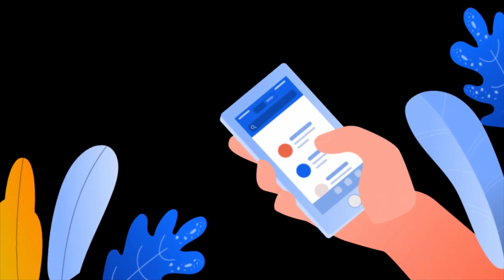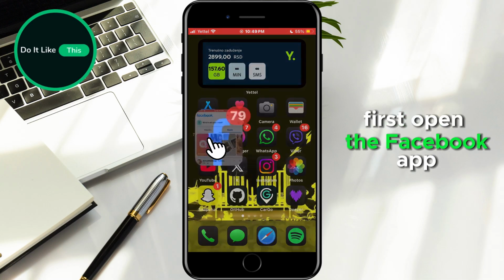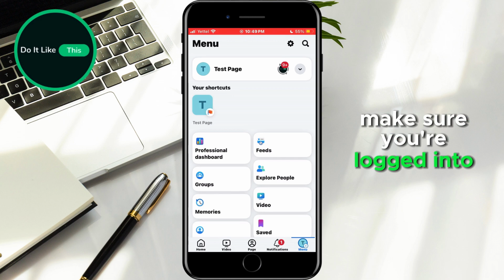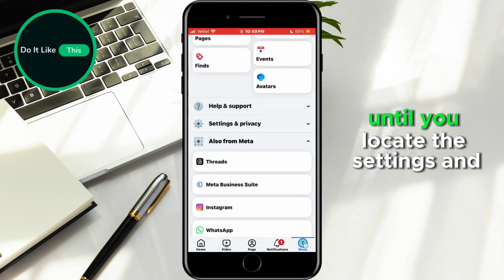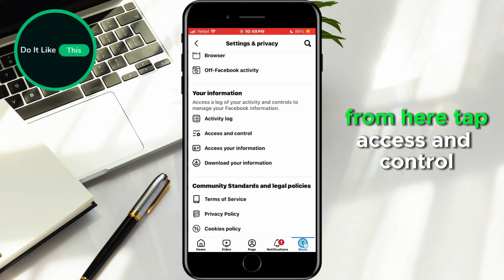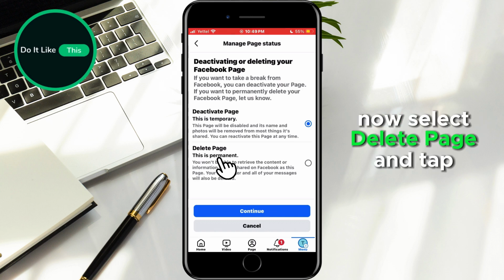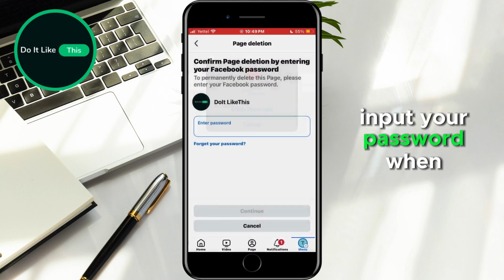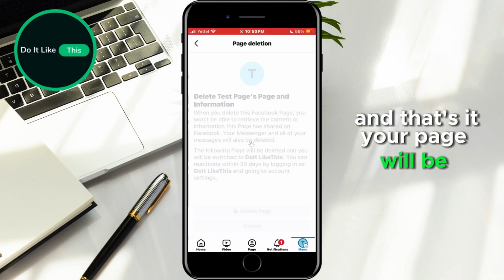Simple Steps to Remove Your Facebook Page PERMANENTLY!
🚨 Ready to reclaim your online privacy? In this must-watch tutorial, we'll walk you through **how to delete your Facebook page permanently** with simple, easy-to-follow steps! Whether you're stepping back from social media or need a fresh start, we’ve got you covered. Discover the quickest ways to **delete your Facebook page**, including **how to delete a page on Facebook** and erase all traces of your online presence. No hassle, no fuss—just clear instructions! Tune in now to learn exactly **how to delete a Facebook page** today!